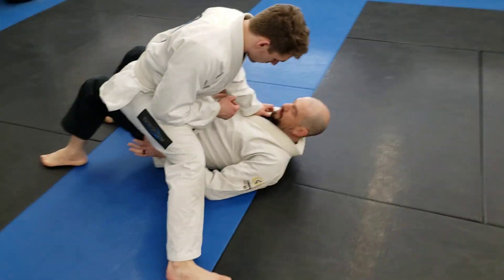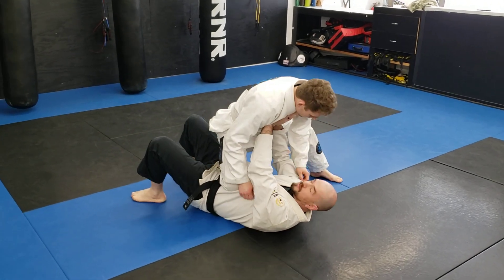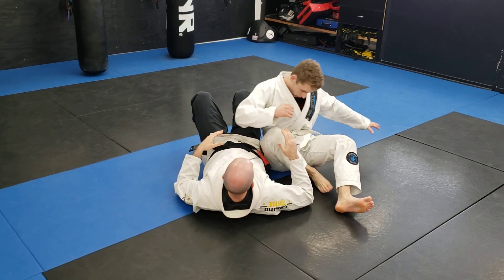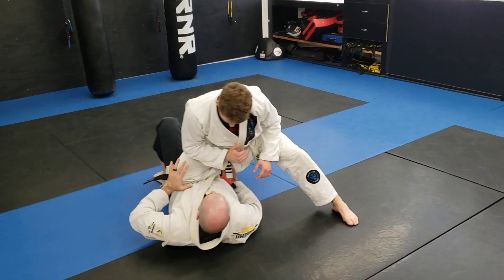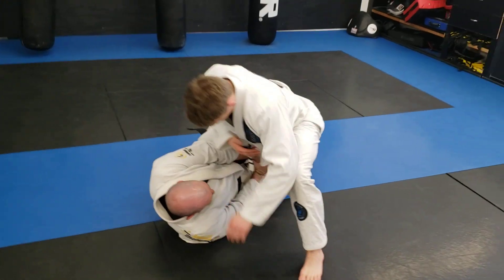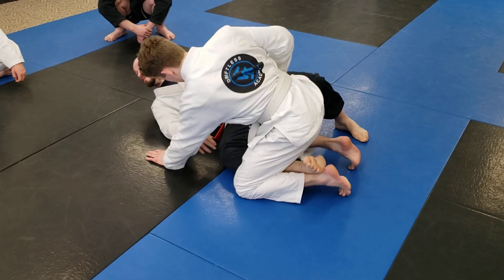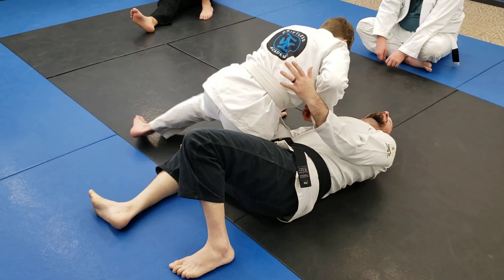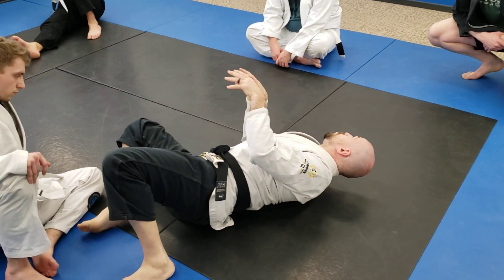Random Blue Belt Test Questions - 2 - Knee On Belly Escape to Half guard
Knee on belly offers awesome options to attack and sucks for the person on the bottom, provided you keep your weight on the correct side. Also, push on the foot and shrimp to half guard to get out